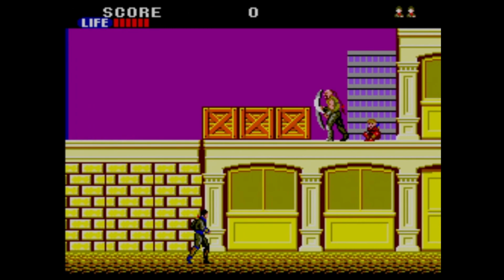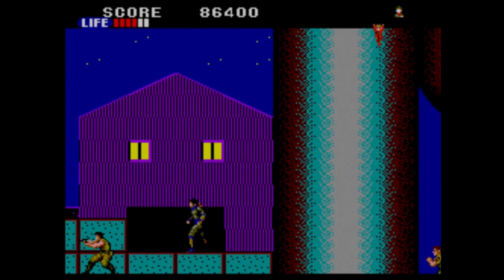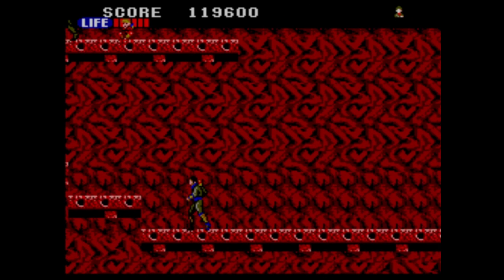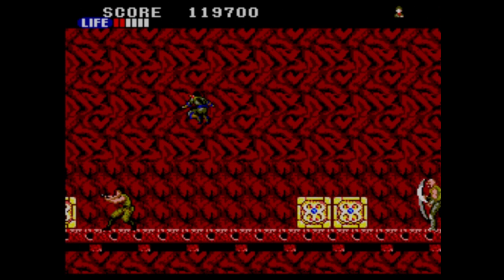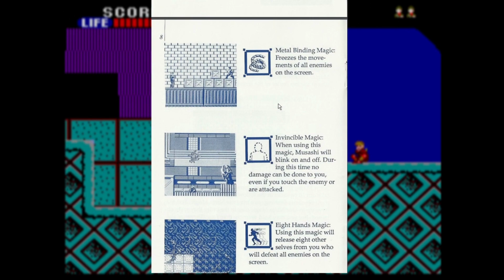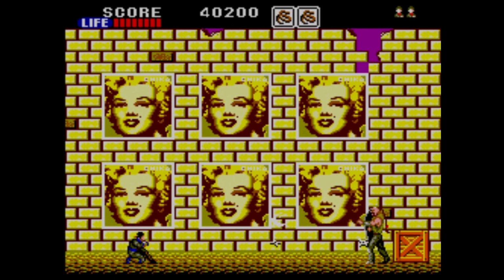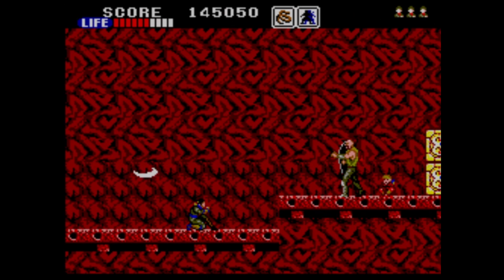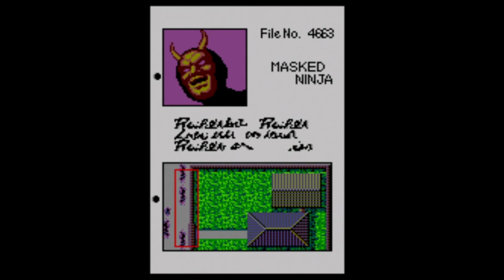Shinobi (Sega Master System) - Let's Play 1001 Games - Episode 589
The OG ninja side-scroller!

Shinobi (忍) is a side-scrolling hack-and-slash action game produced by Sega, originally released for arcades in 1987. In Shinobi, the player controls a modern-day ninja named Joe Musashi who has to stop a terrorist organization named Zeed who are kidnapping the students of his clan. Shinobi was later adapted by Sega to their Master System game console, followed by conversions to other platforms such as the Nintendo Entertainment System, PC Engine, and various home computers, as well as downloadable emulated versions of the original arcade game for the Wii and Xbox 360. A port of the arcade game joined the Nintendo Switch in January 2020 through the Sega Ages series. The success of Shinobi inspired the development of various sequels and spin-offs of the Shinobi series.

Enemy characters include punks, mercenaries, various kinds of ninjas clad in different colors and the Mongolian swordsmen who are guarding each hostage. Musashi can bump into most enemies without harm and can only be killed if he gets struck by an enemy's attack (such as a punch or a stab), gets hit by a projectile or falls into a bottomless hole. When that happens, the player must restart the stage from the beginning, although hostages that have already been saved do not need to be rescued again. When the player runs out of lives, they can insert additional coins and press start to continue the game. This option is not available during the final mission. The player has a time limit of three minutes to complete each stage. Bonus points are awarded based on how quickly the player clears the stage, along with additional bonuses if the player clears the stage without using a ninjutsu technique (except on the fifth level), or using only melee (close-range) attacks (that is, sword, punches, or kicks, but not stars or bullets). Extra lives are awarded by achieving certain scores, completing the bonus round, or when rescuing a special hostage.

Sega produced its own home version of Shinobi for their Master System game console. It was released in Japan on June 19, 1988, with subsequent releases in North America and Europe. Some of the play mechanics from the original coin-op version were altered for this version. Instead of the one-hit kills from the arcade game, the player now has a health gauge that allows Musashi to sustain more damage before losing a life, although this comes with the trade-off that touching an enemy causes Musashi to lose health.

While the player still rescues hostages in this version, it is now an optional task and not mandatory to complete the game. However, rescuing hostages allows the player to upgrade both their close and long-range weapons, as well as increase their maximum health gauge or restore it. Additionally, rescuing certain hostages is a requirement to access the game's bonus stages, which now occur after the regular stages instead of each boss fight. The ninjutsu skills are now obtained from completing these bonus rounds and the player may hold up to four stocks.

In October 1993,[5] Atari Corporation filed a lawsuit against Sega for an alleged infringement of a patent originally created by Atari Corp. in the 1980s,[6] with the former seeking a preliminary injunction to stop manufacturing, usage and sales of hardware and software for both Sega Genesis and Game Gear.[7] On September 28, 1994, both parties reached a settlement in which it involved a cross-licensing agreement to publish up to five titles each year across their systems until 2001.The Master System version of Shinobi was one of the first five titles approved from the deal by Sega in order to be converted for the Atari Jaguar, but it was never released.